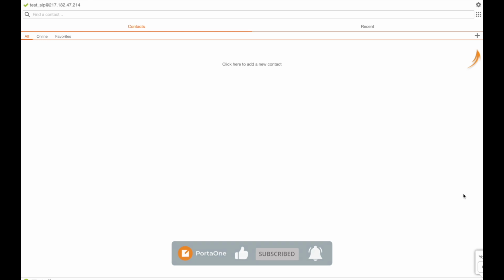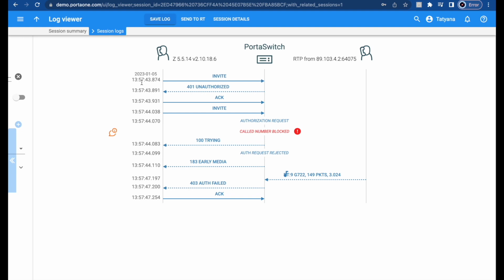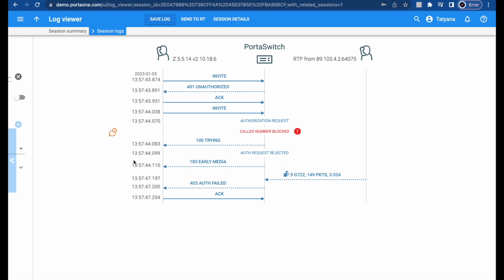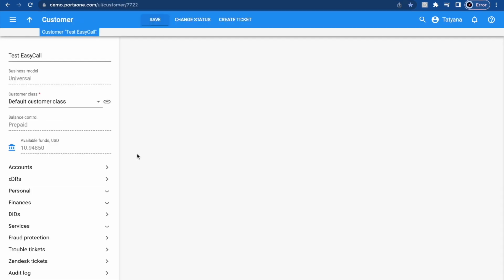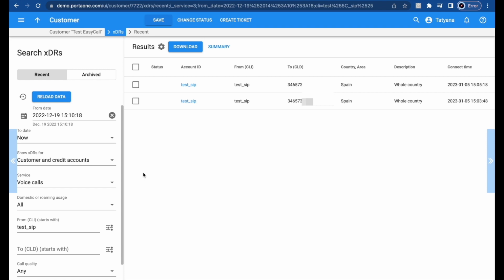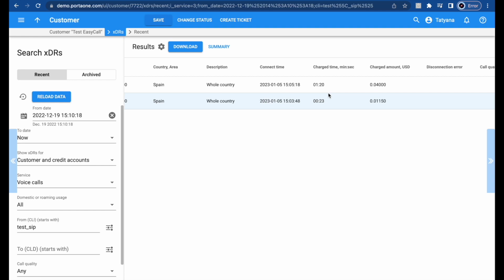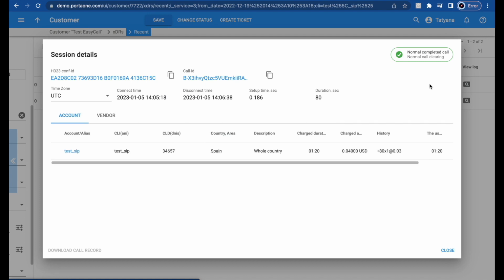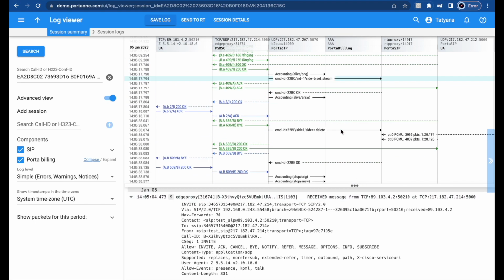Test calls and troubleshooting | Basic Residential VoIP | PortaSwitch 101 Course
We are now ready to make a second test call and see what happens. Another PortaSIP error announcement helps us understand the reason for the second failed attempt; we confirm this by checking the logs.

Once we demonstrate how to do some basic troubleshooting, our call finally goes through. After the call ends, we check the charging formula applied in call xDRs.

Timecodes:
00:00 Intro
00:05 Let’s make a test call
00:34 Checking logs
01:54 Successful call demo
02:28 Check active sessions
02:24 Let’s check the xDRs
04:57 Advanced logs view